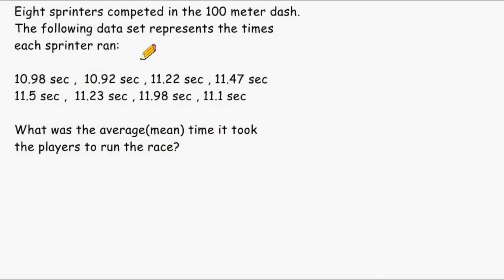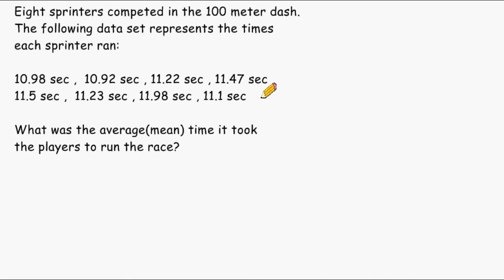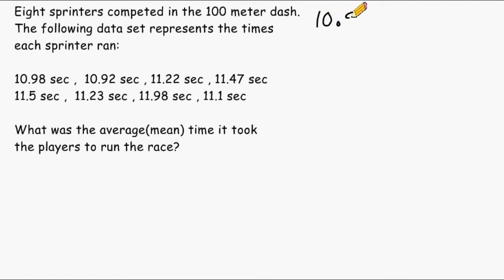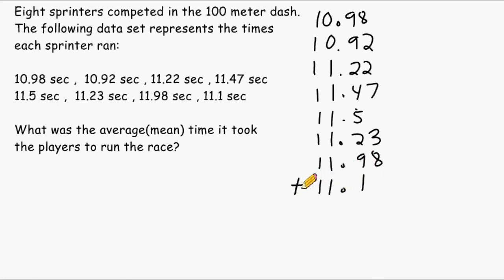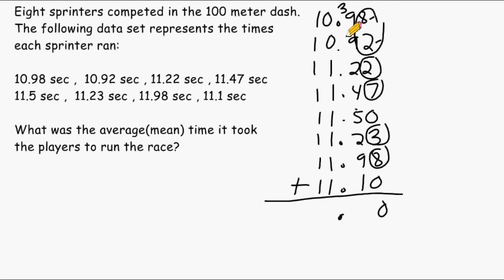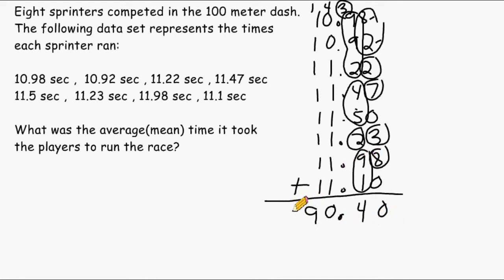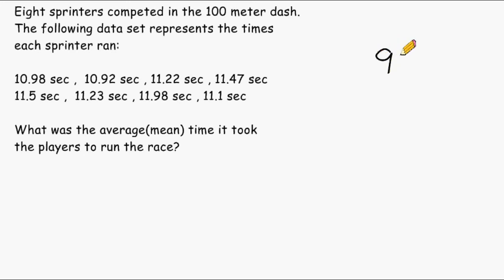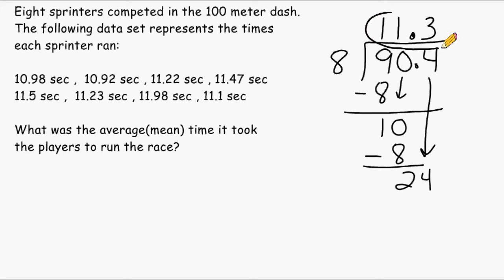Finding The Average Of A Data Set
Review decimal addition and division as you find the mean of a data set.